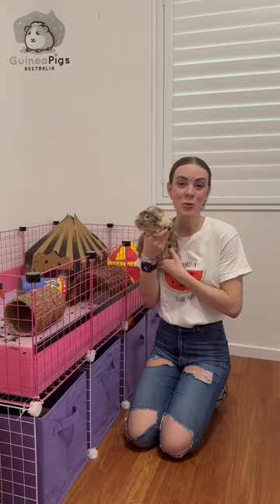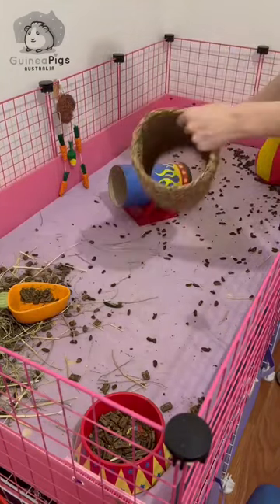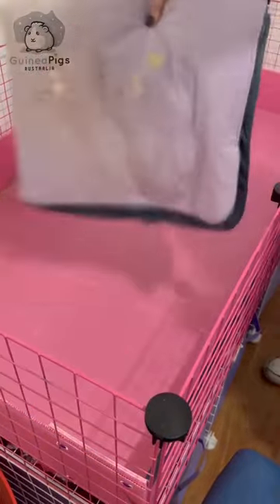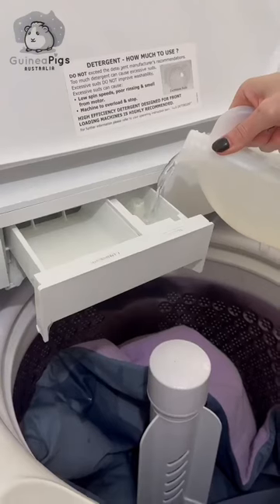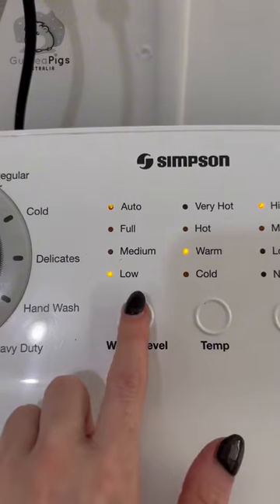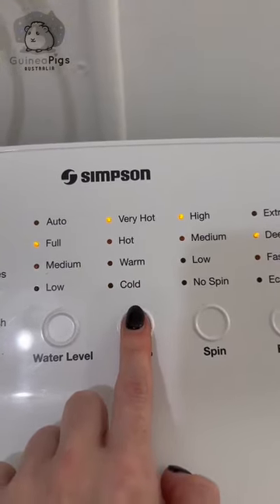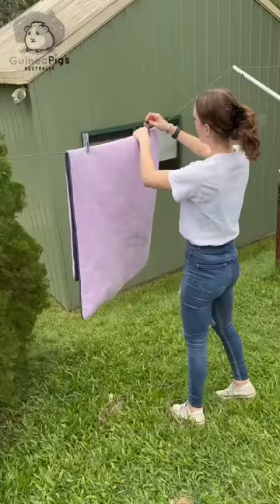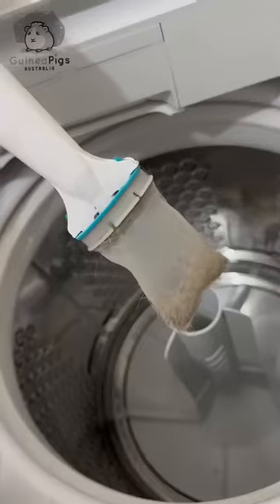How to Wash your Ozzy Cage Fleece Liner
Monique is here to help make washing your Ozzy Cage Fleece liner a breeze. You can always reach out to our team for any tips or tricks on caring for your fleece liner.

Upgrade to the Extraordinary - Improving the lives of Guinea Pigs one Wheek at a time.